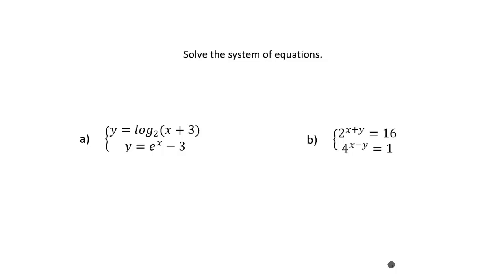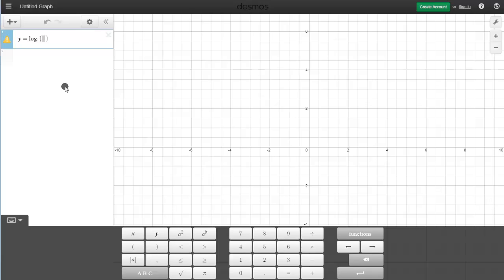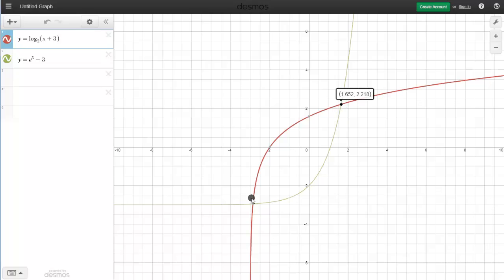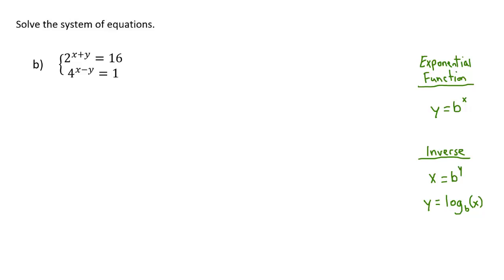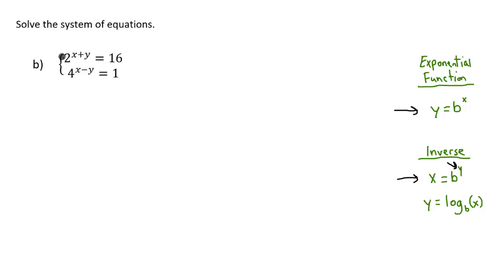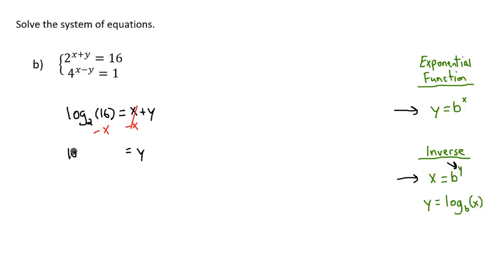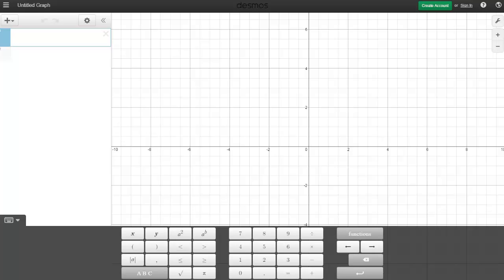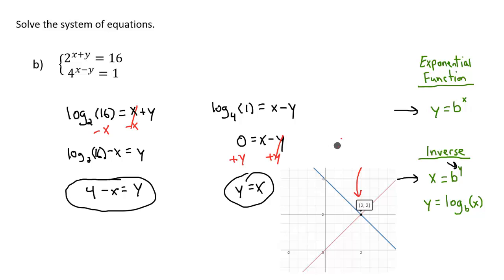Systems of Equations - Example